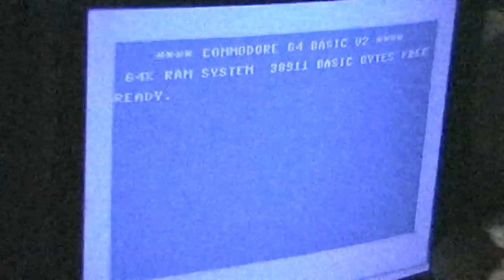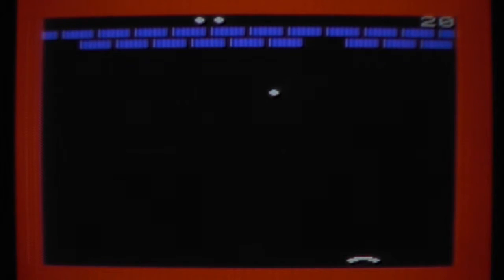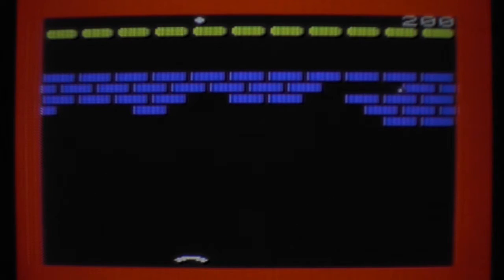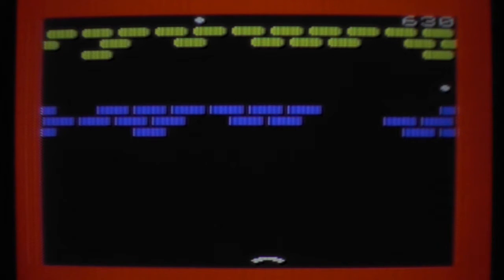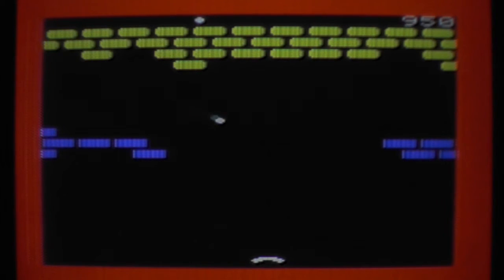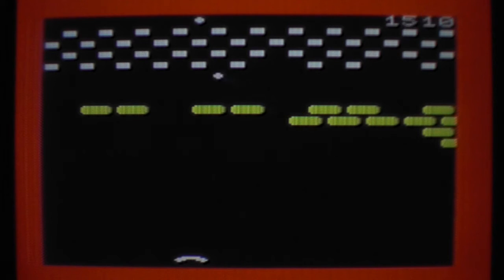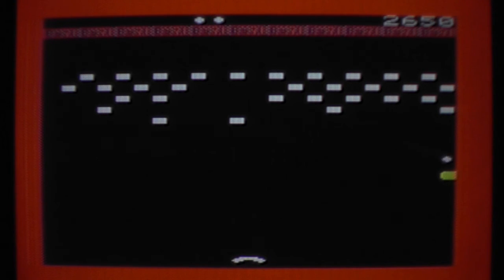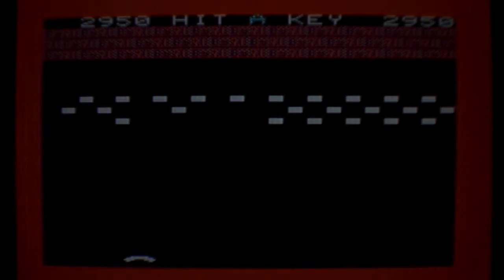Let's Play: Another VIC in the Wall (VIC20)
A breakout game with fluent movement... playable.